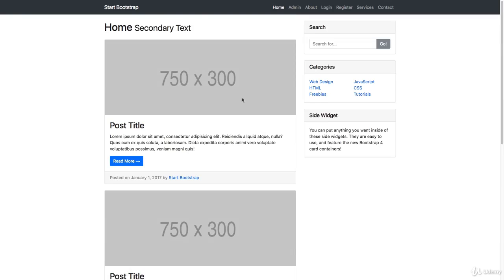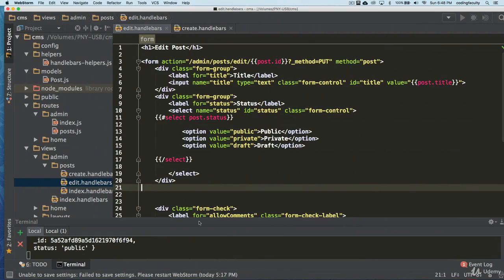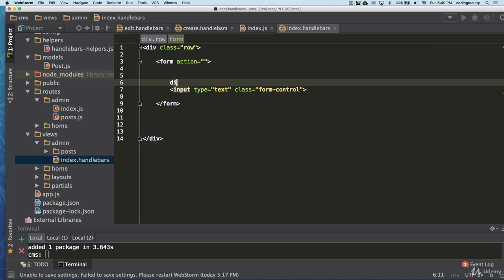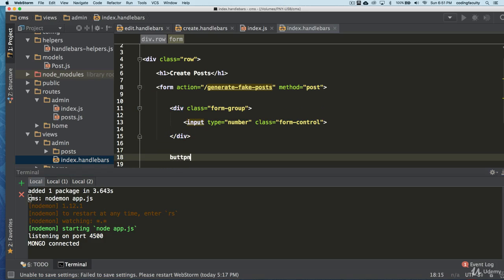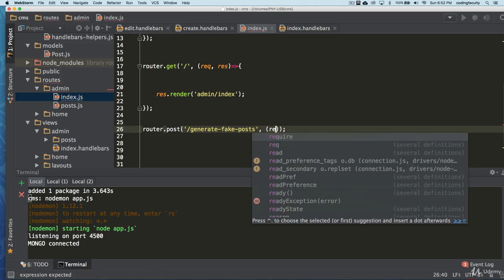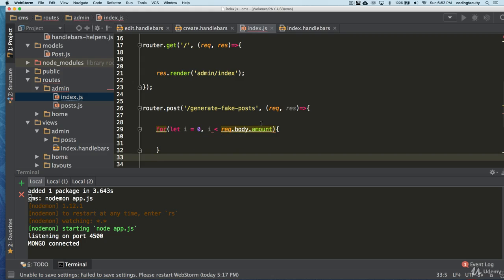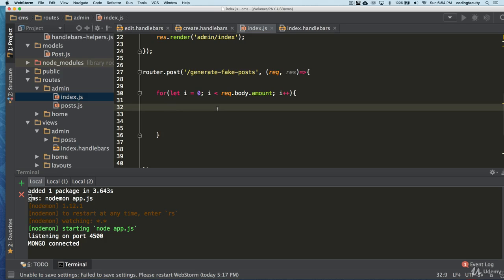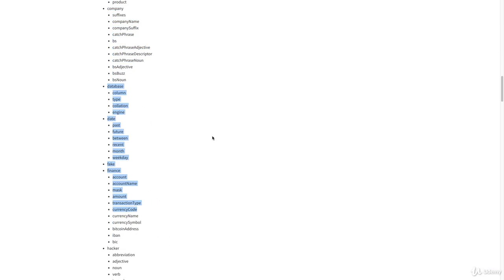19 Dummy Data creation part 1 setup